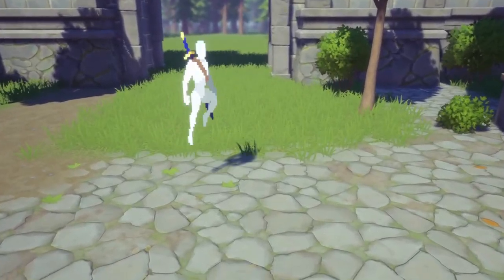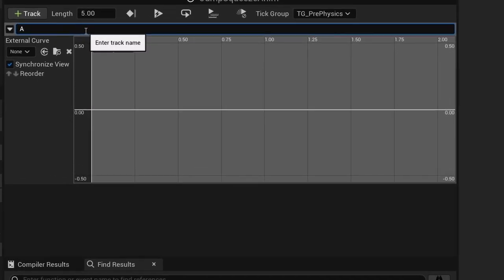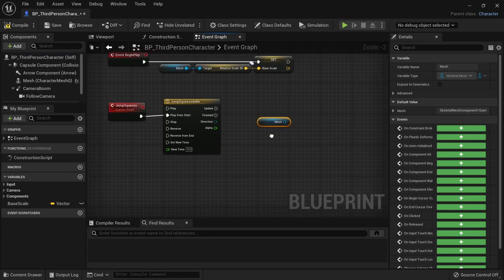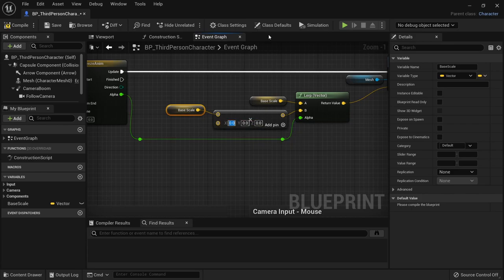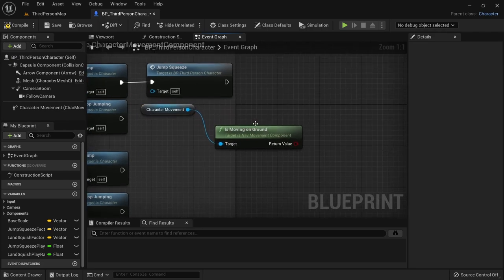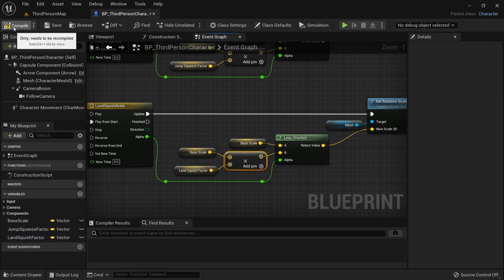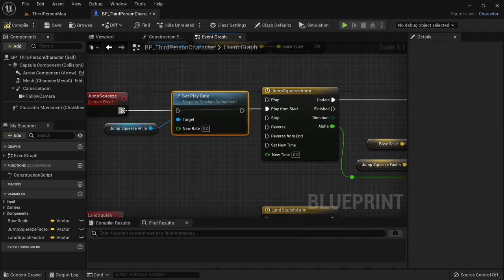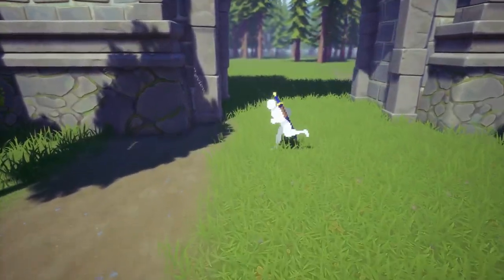Improve your JUMP through SQUASH and STRETCH - Unreal Engine 5 Tutorial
You can easily make your jump more animated and impactful by using one of the 12 principles of animation called Squash and Stretch.
I‘ll show you how you can implement it in a way that works for 3D Meshes and 2D Sprites at the same time in this Unreal Engine 5 Tutorial.

Timecodes:
0:00 Intro
0:13 Implementing Jump Stretch
3:03 Implementing Land Squash
3:52 Adjusting timeline play rate
4:15 Squash and Stretch on 2D Sprites